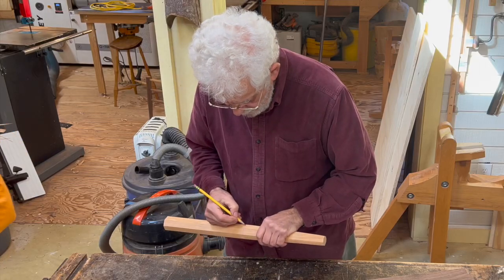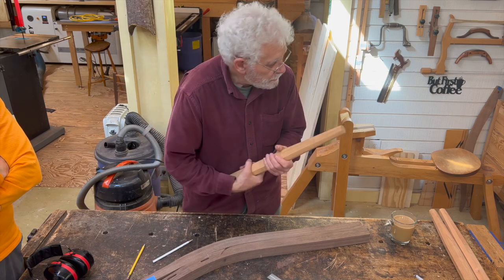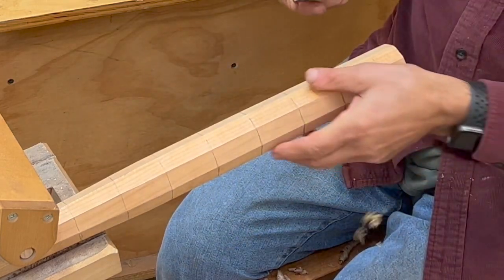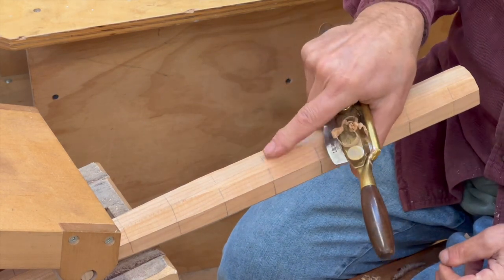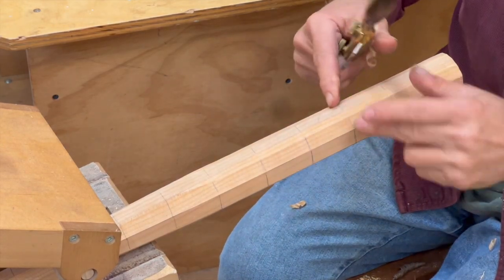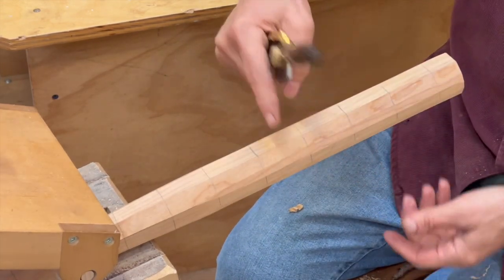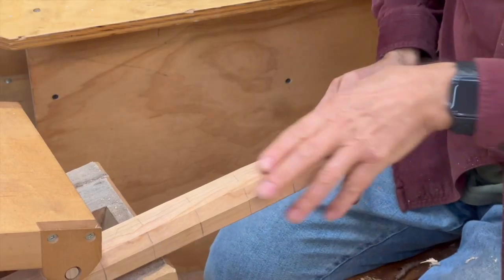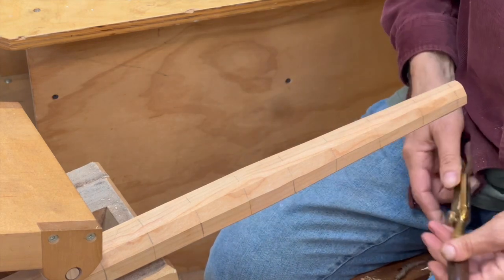Part 6 - From 8 to 16 Facets - Shape a Round Tapered Leg by Hand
The practice leg begins to take shape as we use our spokeshave to go from 8 facets to 16.